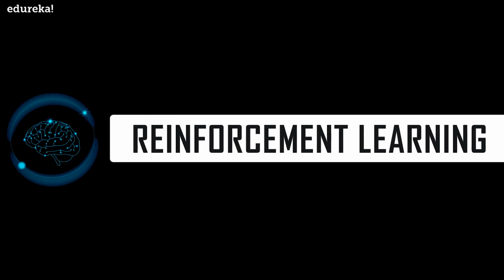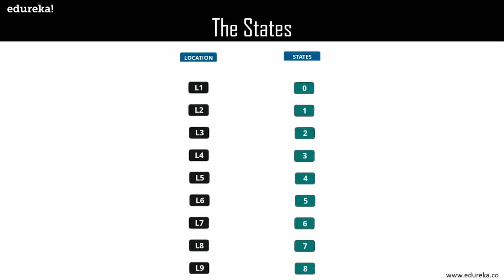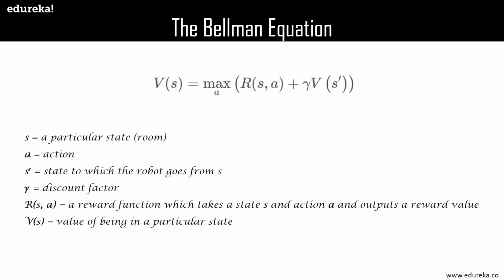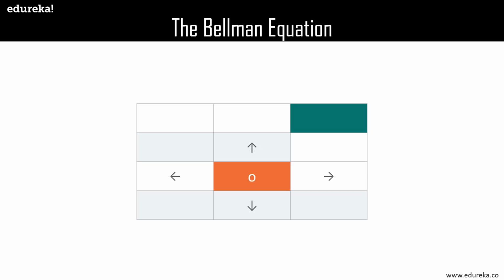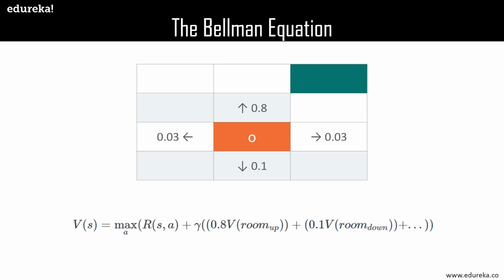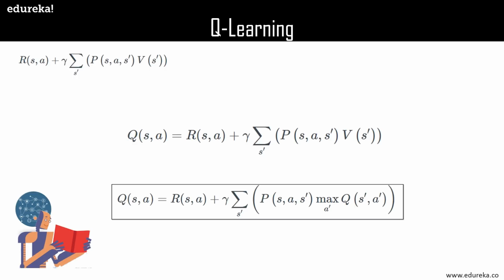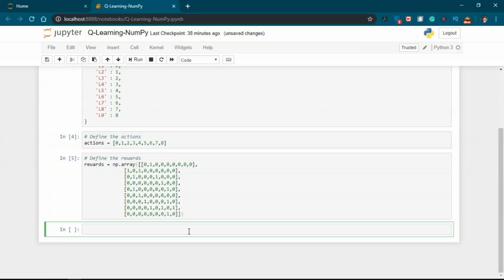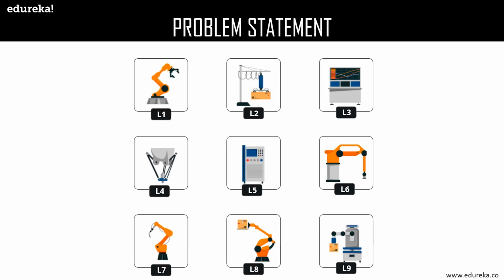Q Learning Explained | Reinforcement Learning Using Python | Q Learning in AI | Edureka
This Edureka video on "Q Learning Explained" will provide you with a detailed and comprehensive knowledge of Q-Learning and also the various aspects of Q-Learning.

1. This is a 5 Week Instructor-led Online Course,40 hours of assignment and 20 hours of project work

2. We have a 24x7 One-on-One LIVE Technical Support to help you with any problems you might face or any clarifications you may require during the course.

3. At the end of the training, you will be working on a real-time project for which we will provide you a Grade and a Verifiable Certificate!

Edureka’s Data Science Course on Python helps you gain expertise in various machine learning algorithms such as regression, clustering, decision trees, random forest, Naïve Bayes and Q-Learning. Throughout the Data Science Certification Course, you’ll be solving real-life case studies on Media, Healthcare, Social Media, Aviation, HR.

During our Python Certification Training, our instructors will help you to:

1. Master the basic and advanced concepts of Python

2. Gain insight into the 'Roles' played by a Machine Learning Engineer

3. Automate data analysis using python

4. Gain expertise in machine learning using Python and build a Real Life Machine Learning application

5. Understand the supervised and unsupervised learning and concepts of Scikit-Learn

6. Explain Time Series and it’s related concepts

7. Perform Text Mining and Sentimental analysis

8. Gain expertise to handle business in the future, living the present

9. Work on a Real Life Project on Big Data Analytics using Python and gain Hands on Project Experience